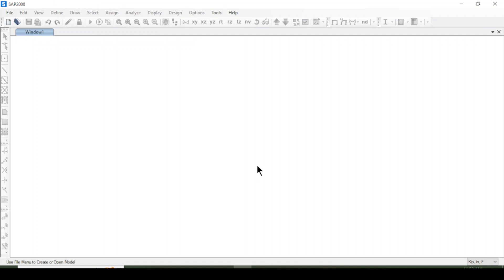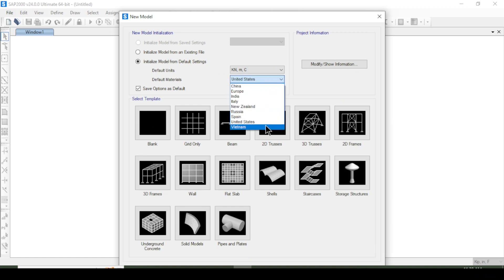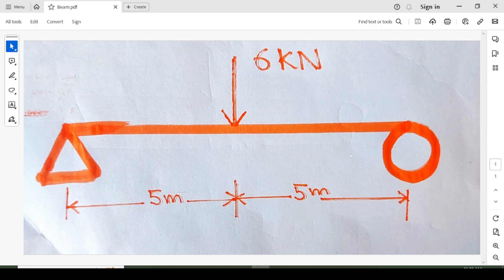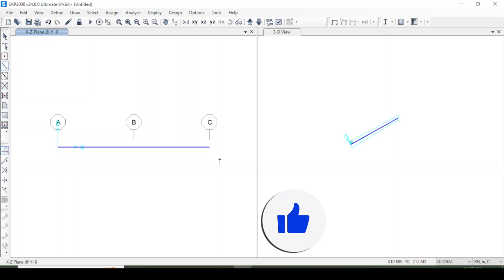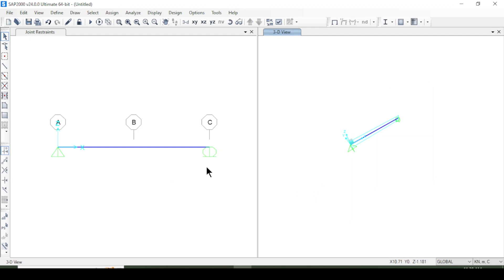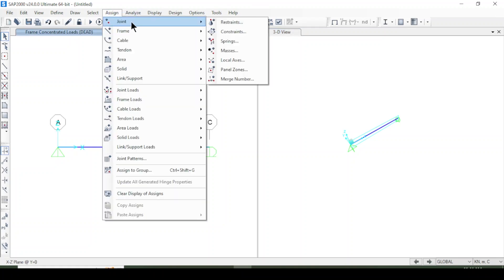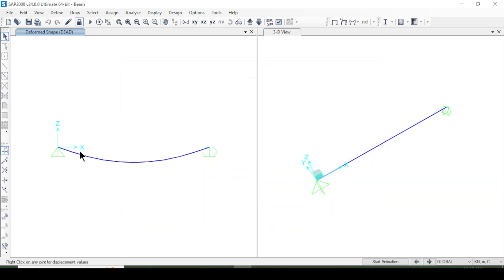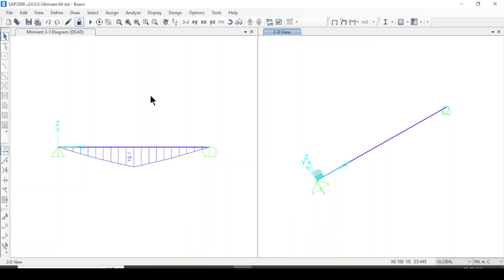Sap2000 Introductory Tutorial- |BEAM, Shear Force, Bending Moment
_ Beam
_ Shear Force
_ Bending Moment